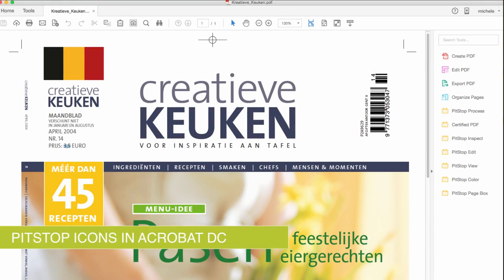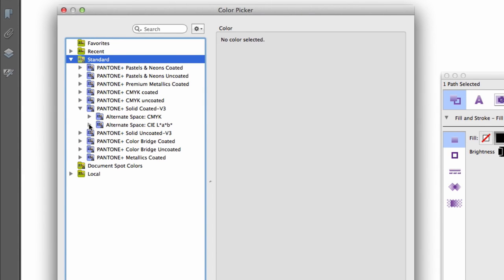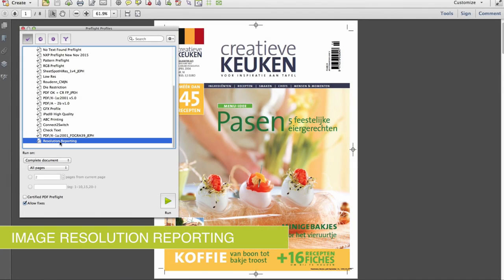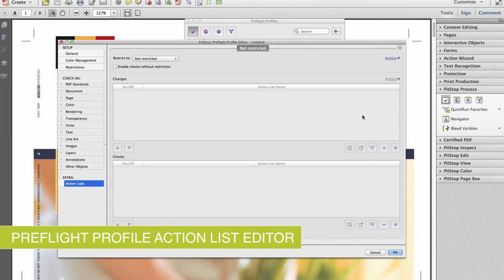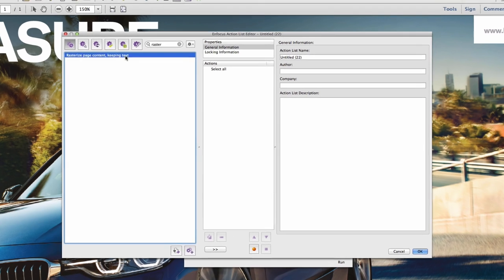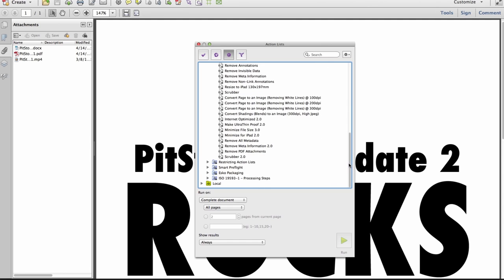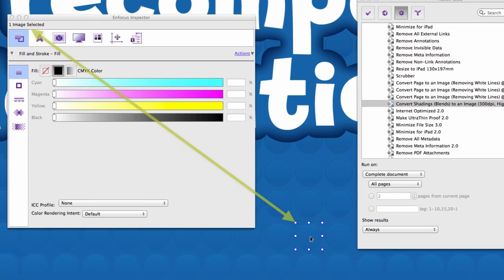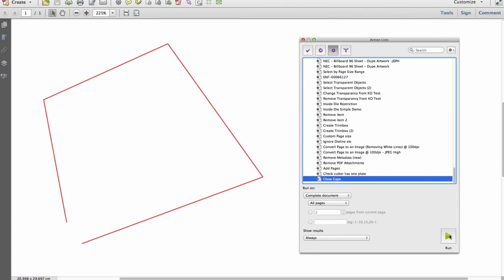What's new in PitStop 13 update 2